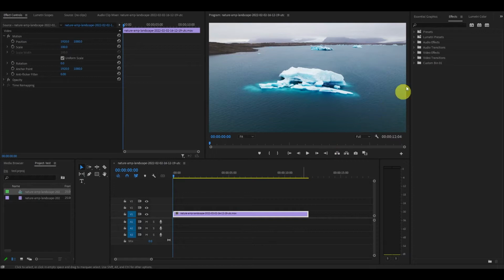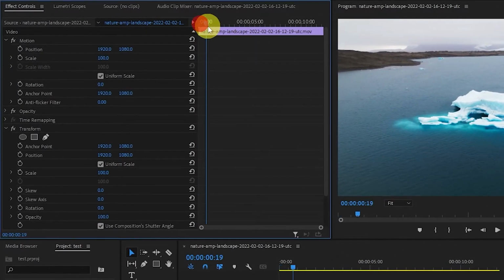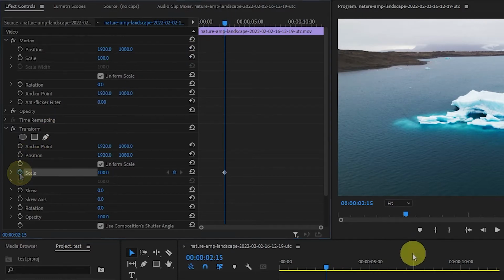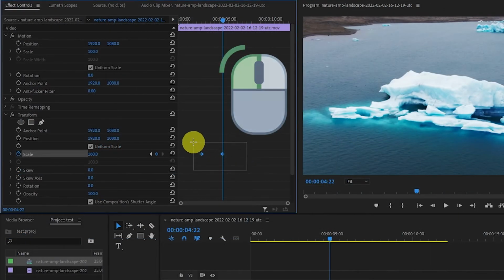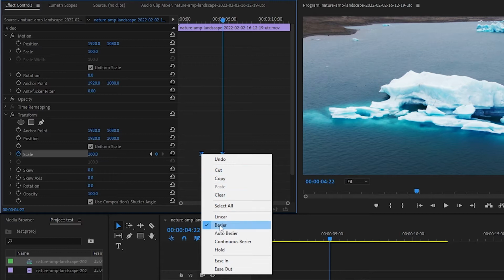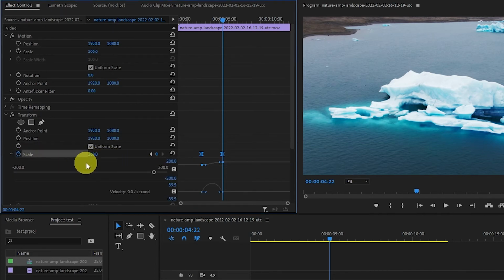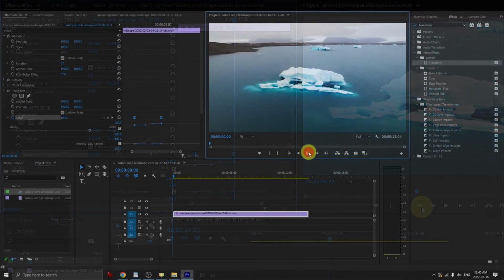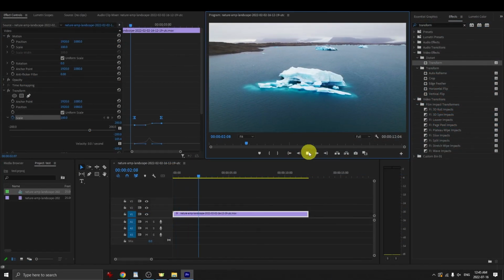Smooth Zoom Cinematic Effect For High Production Values